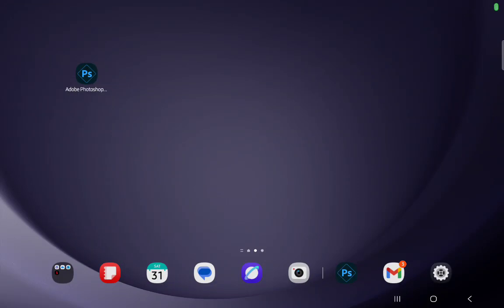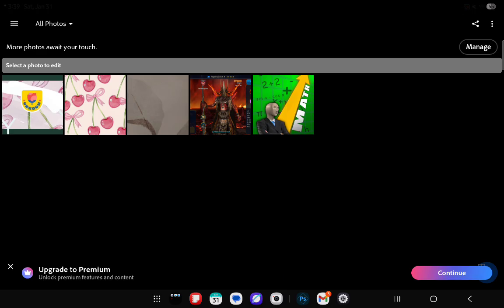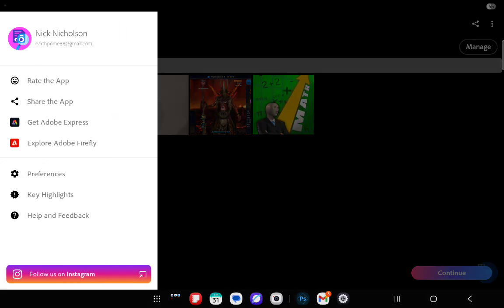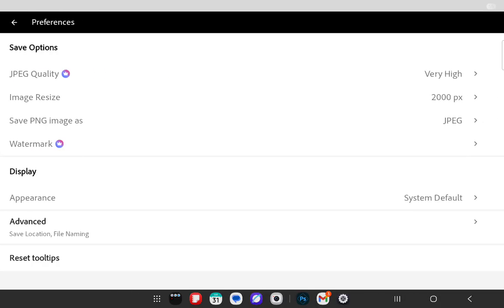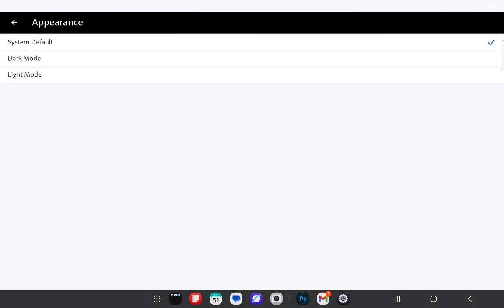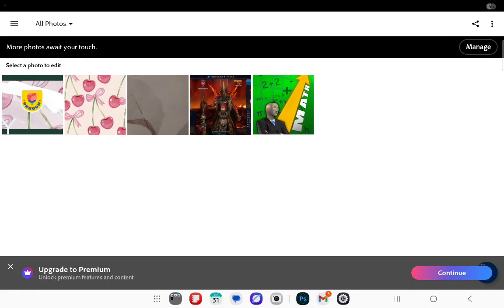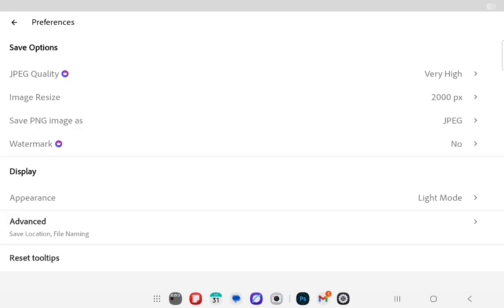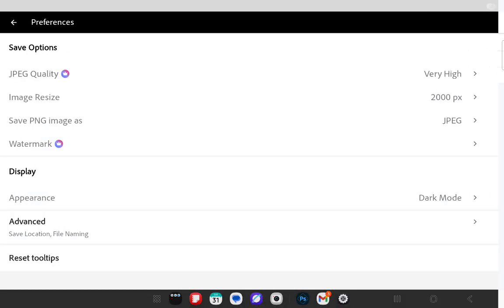How to change the theme of Adobe Photoshop?